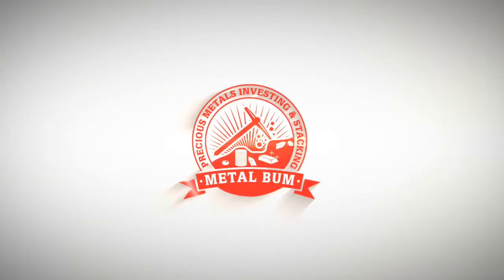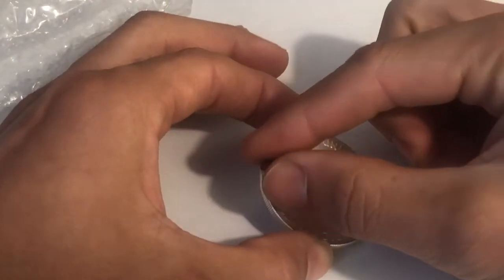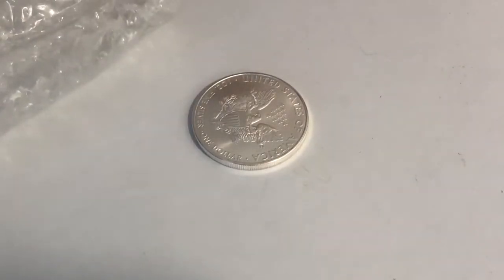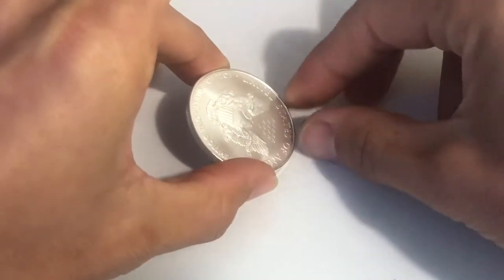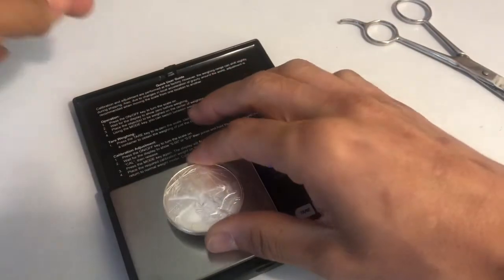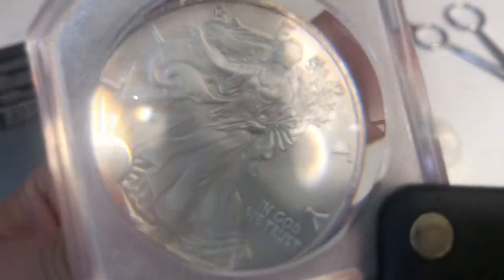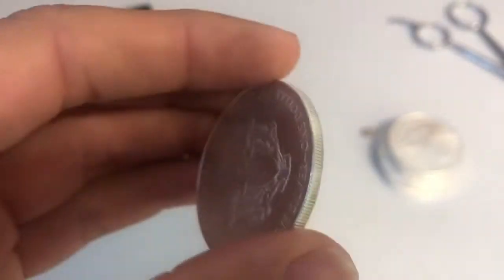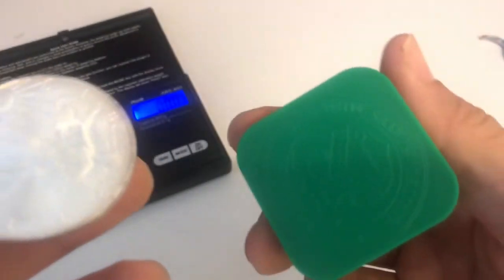Quick Tests. Fake Silver or Gold? Rare Earth Magnet Test. Scale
Quickly test coins and silver gold bullion with this quick tip. Always test your precious metals and examine.

You can also get a Caliper to measure the width if it's a common coin or round.

The Scale I got for under $10 on Amazon. Brand is AWS and measures Troy Oz, Grams, ounces and dwt

Rare Earth Magnets you can buy for under $10 on ebay or amazon

Dineodymiun
Strong permanent magnet from alloys of rare earth elements

Silver gold precious metals and bitcoin investing

This is not investing advice I’m a bum